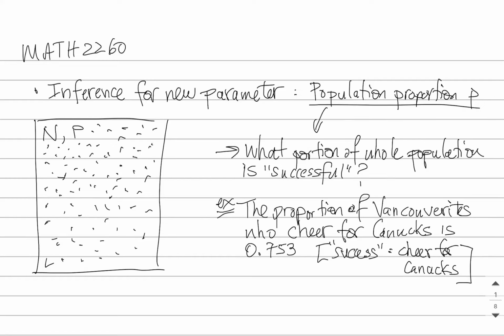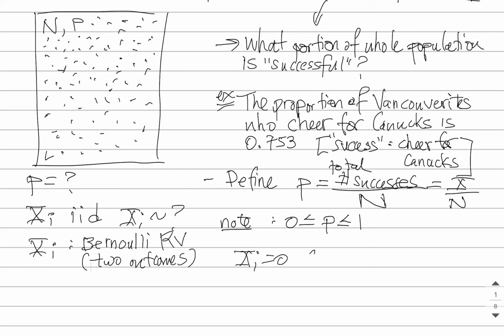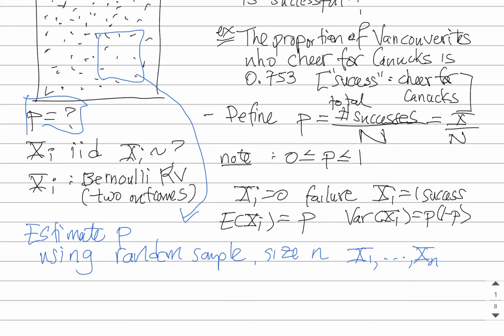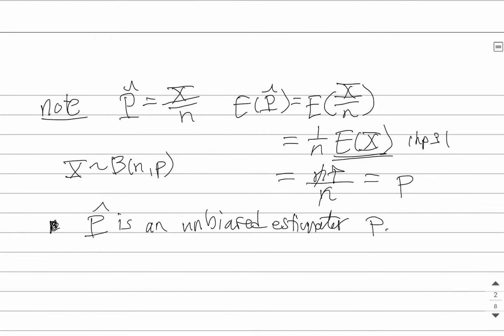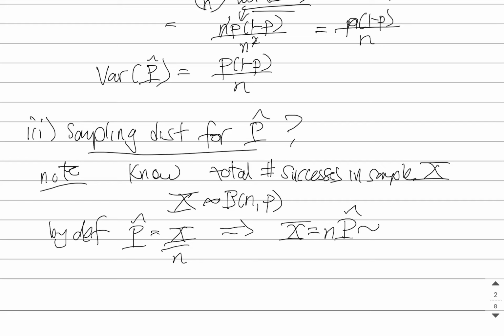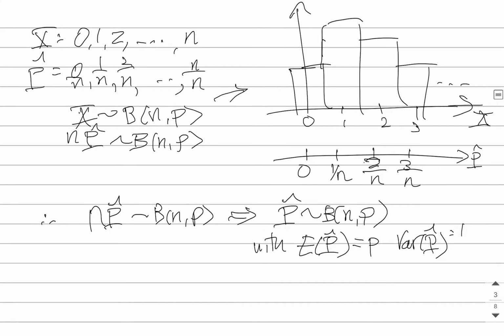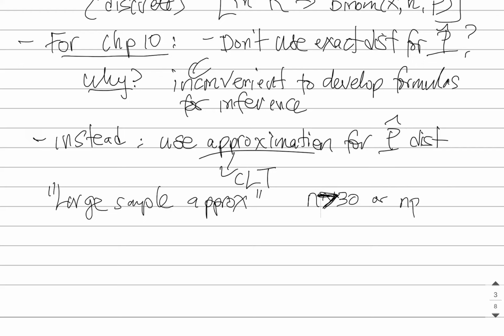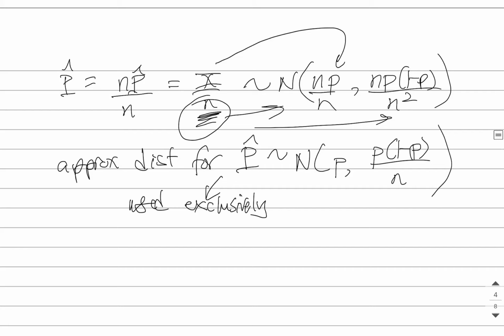MATH 2260-Sec 10.1-Inference for Proportions-One Sample (Part 1 of 2)